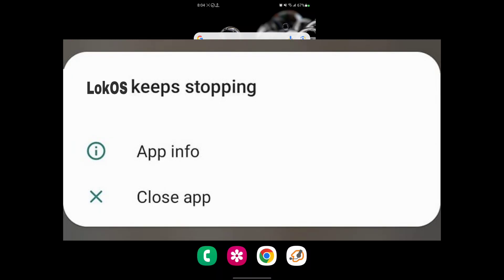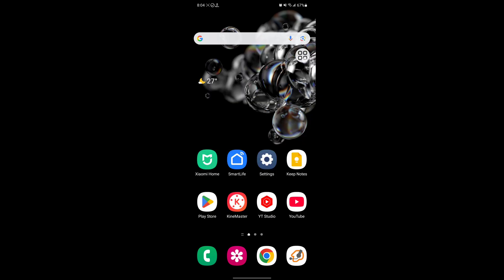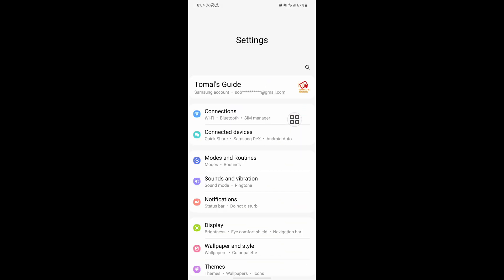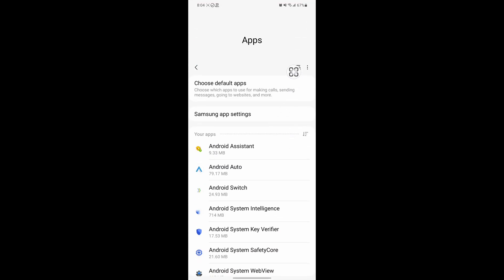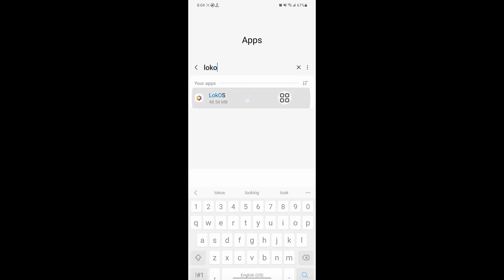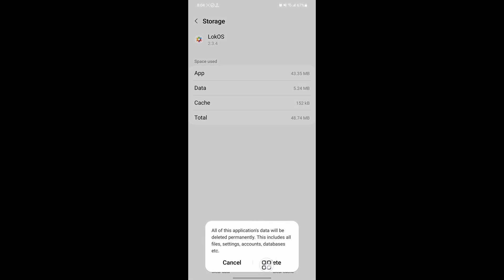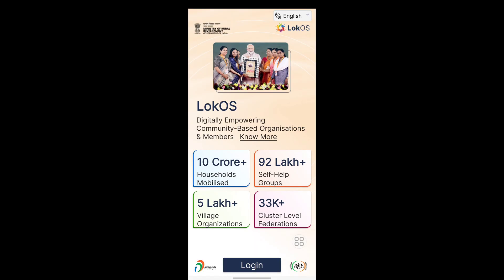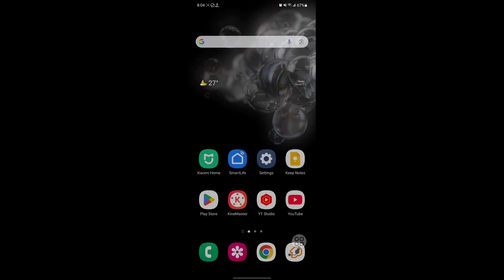How to fix LokOS app keeps stopping problem | lokos app not opening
Are you looking for how to LokOS app keeps stopping problem | lokos app not opening?  In this video I show you how to fix LokOS app keeps stopping problem | lokos app not opening.

I hope that this method solve LokOS app keeps stopping problem | lokos app not opening.